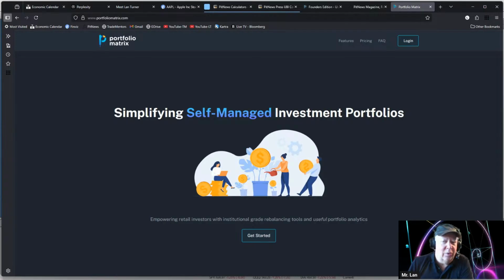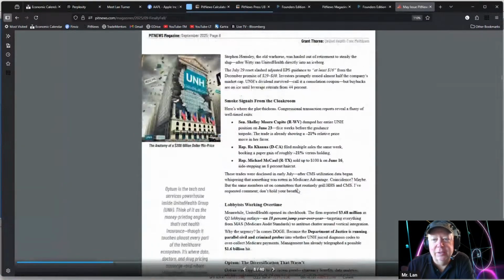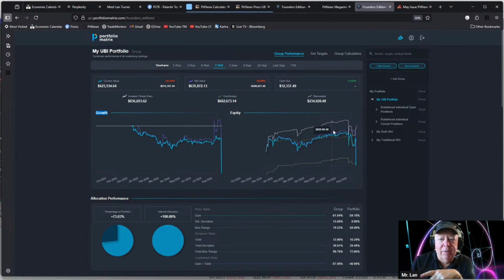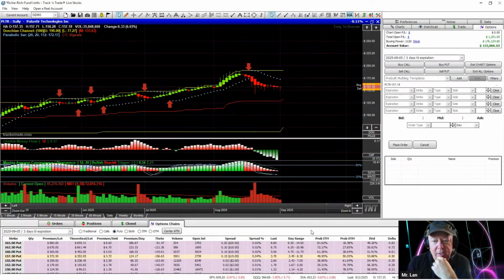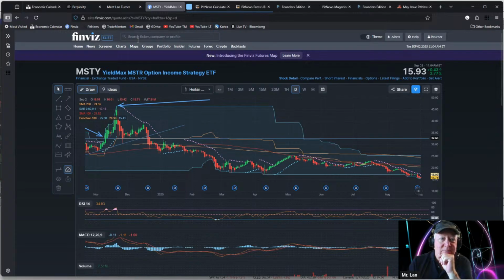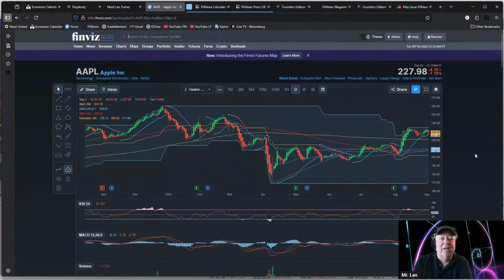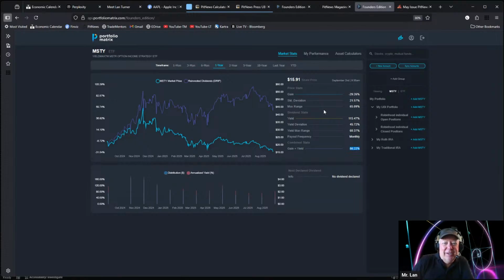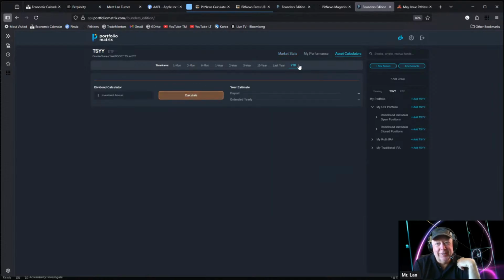EXPERIMENT: My First Trades With This New Tool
Live Session Starts Tuesday, September 2, 2025

Traders are always searching for that one edge that can help them cut through the noise of the markets. In this video, I put a brand-new tool to the test and show you how it can change the way you analyze charts, spot trade setups, and manage risk. If you’ve been frustrated by missed opportunities or messy signals, you’ll want to see how this tool performs in real trading conditions.